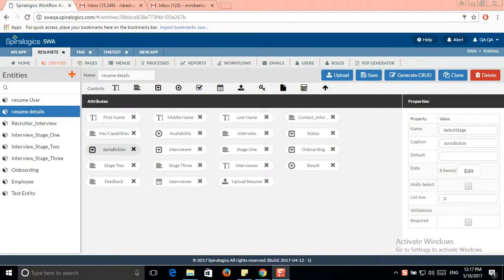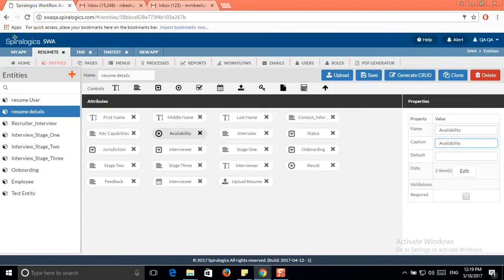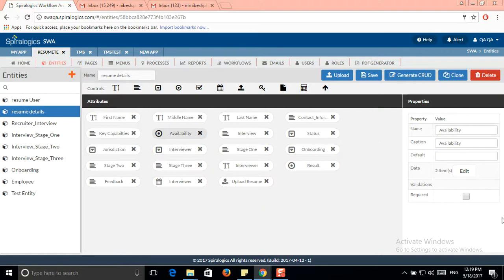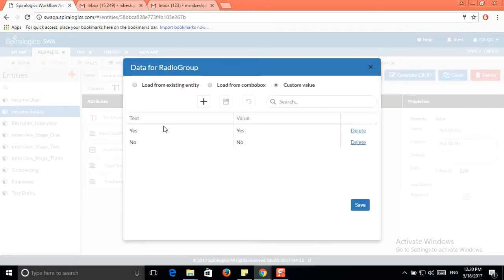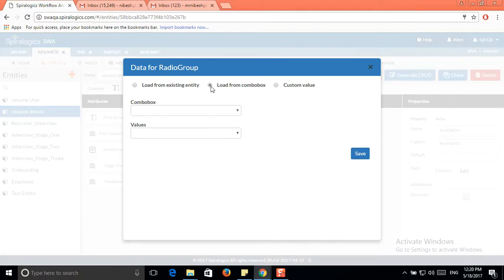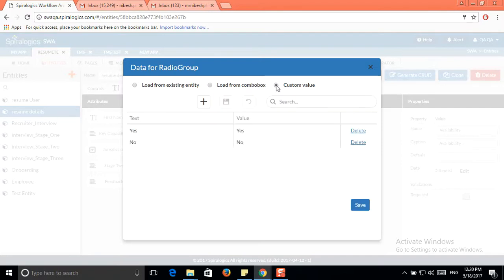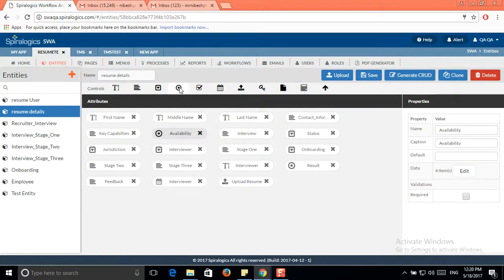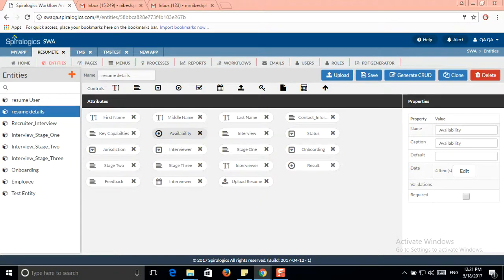Controls used in Entities Radio Group